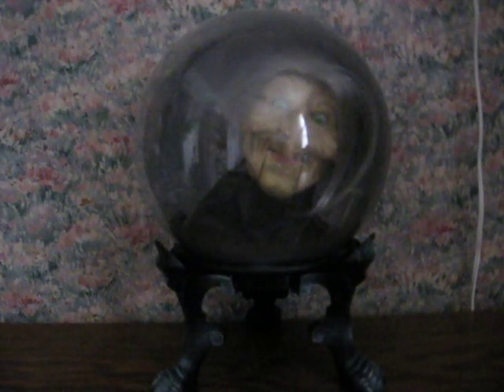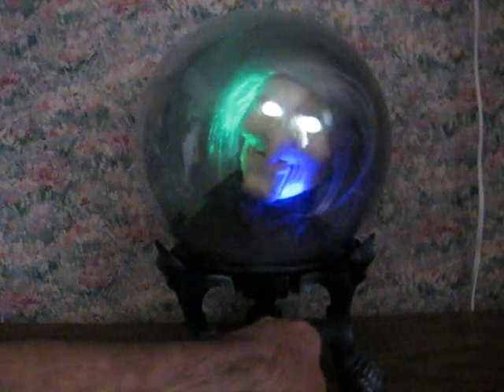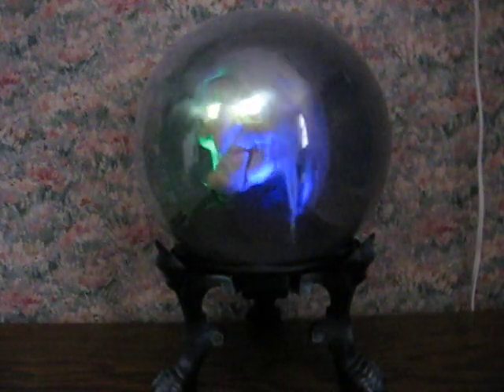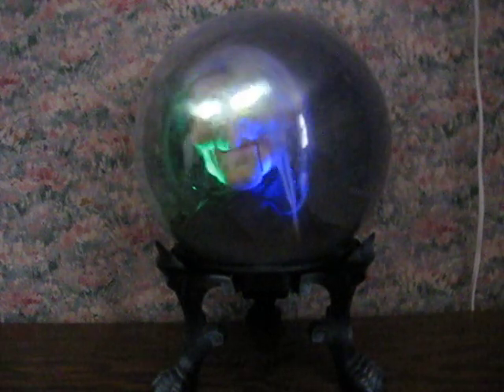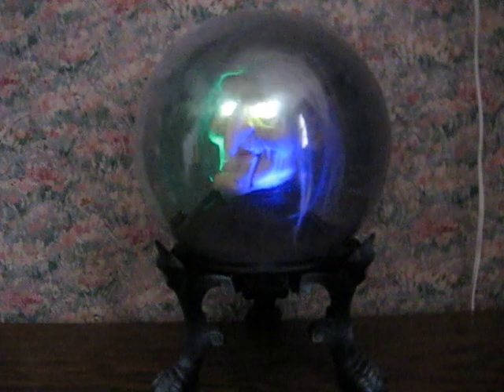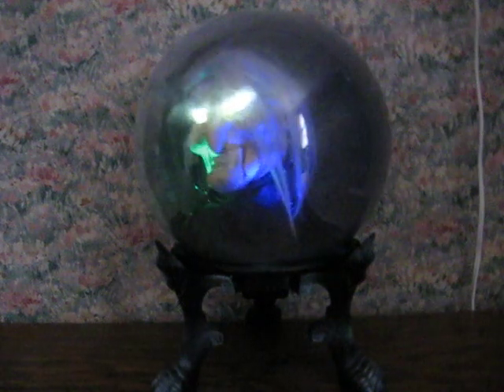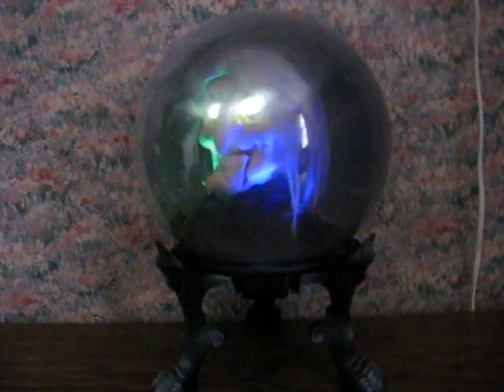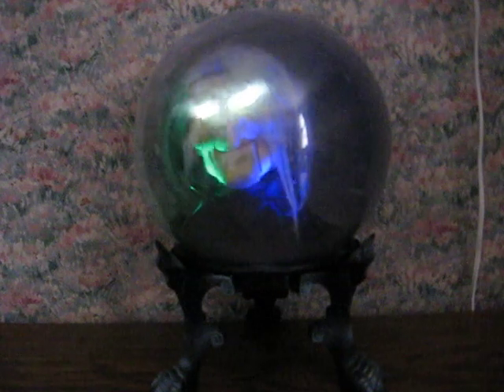Sale Item Demo - Gemmy Halloween Spirit Ball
Quick demonstration video for a 2007 motion and sound activated Spirit Ball from Gemmy Industries.  This is going up for wale, and this demo is to show how it works and that it works.